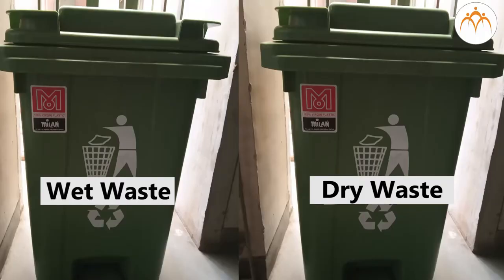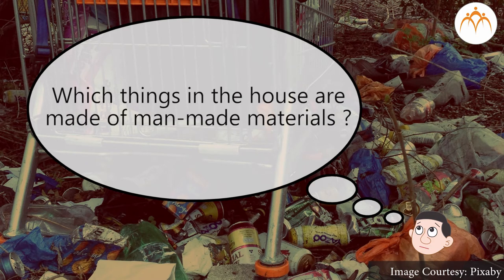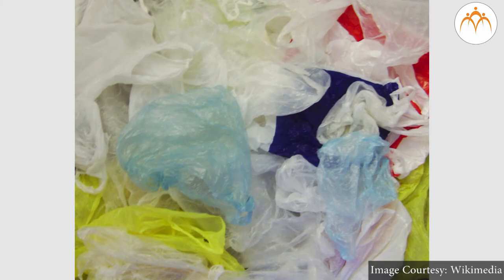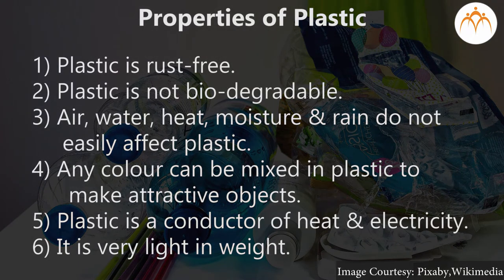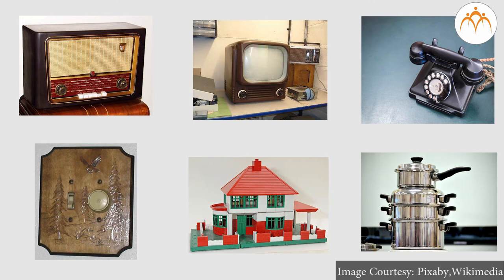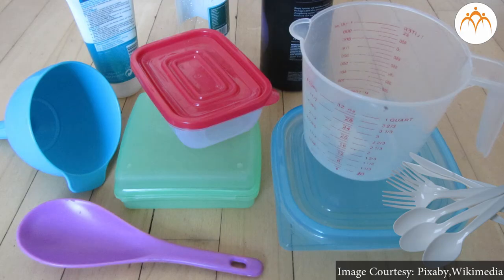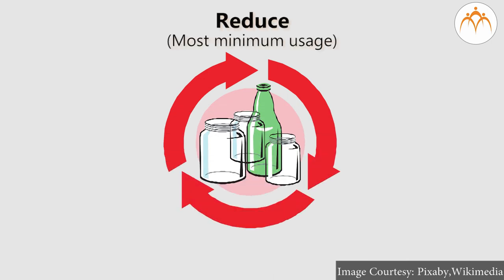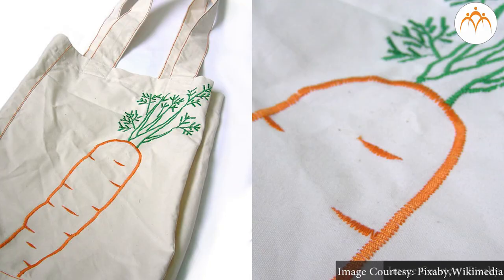Man made Materials part -1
Man made Materials part -1, Man made Materials,8th,Science,Jnana Prabodhini,Maharashtra Board,